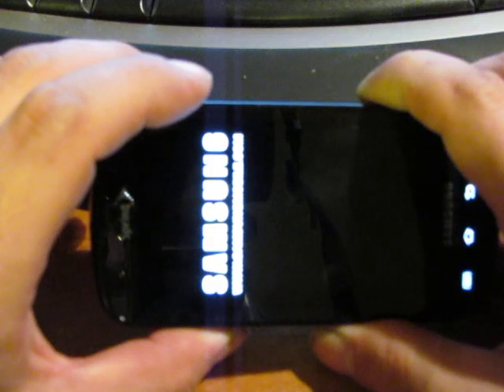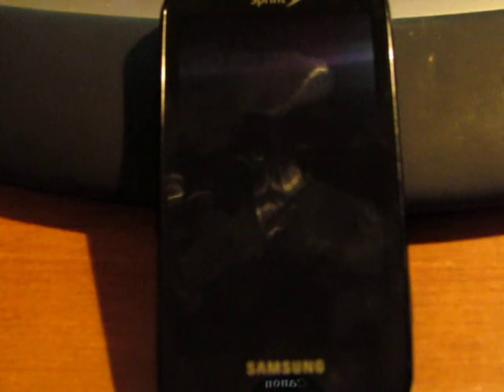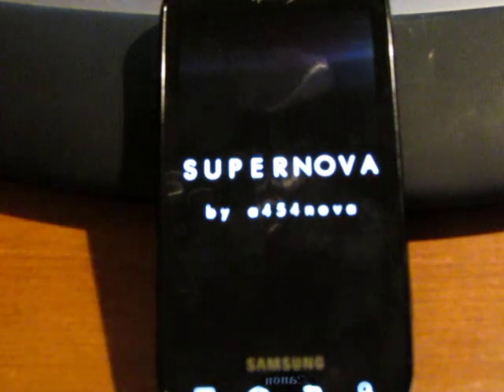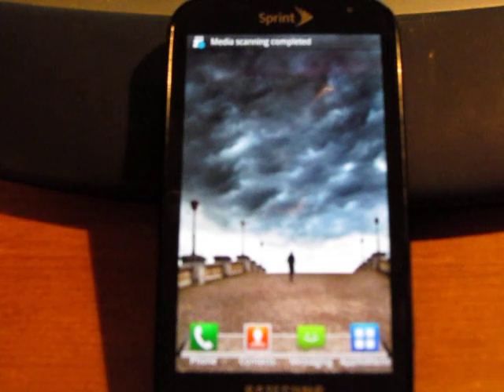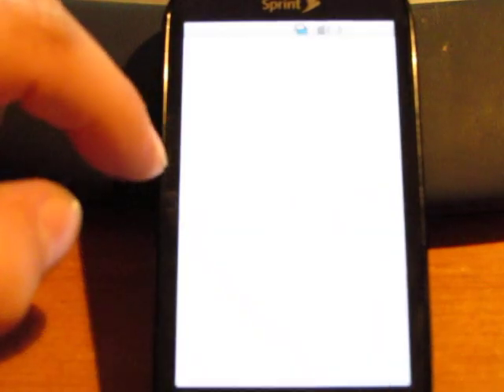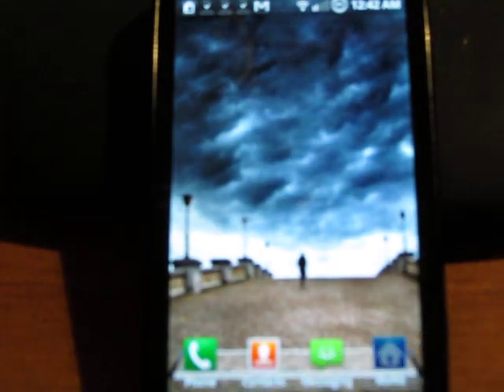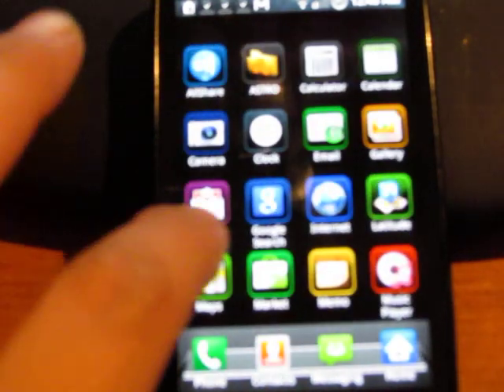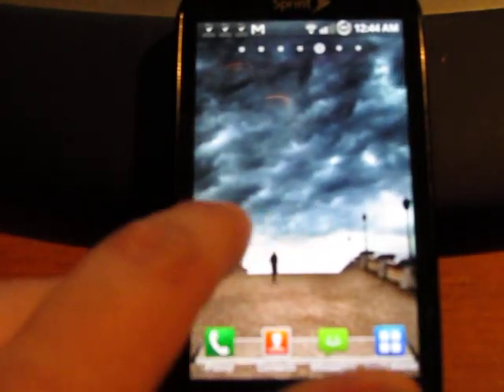SAMSUNG EPIC 4G HOW TO / DEMO SUPERNOVA 1.5 EXT4 ROM USING CWM 3 + BENCHMARKS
This video will show you how to install the new SuperNova 1.5 edified, EXT4, using CWM 3 on your Epic.

1) Copy the downloaded ROM to your SD cards root

2) Boot in to CWM using Vol -, camera, and power (till you get to black backgroung, with orange letters.. If you get GREEN letters, WRONG VERSION OF CWM!! SEE MY VIDEO ABOVE!!)

3) As usual, Install zip from SD card

4) choose zip from SD card

5) now select the ROM you want to install

6) scroll to yes, and watch it go!

7) When it is done installing, reboot, and enjoy SuperNova!